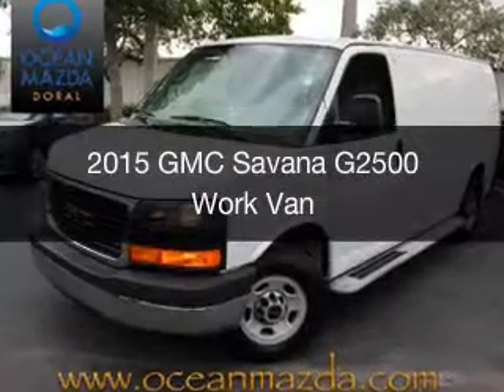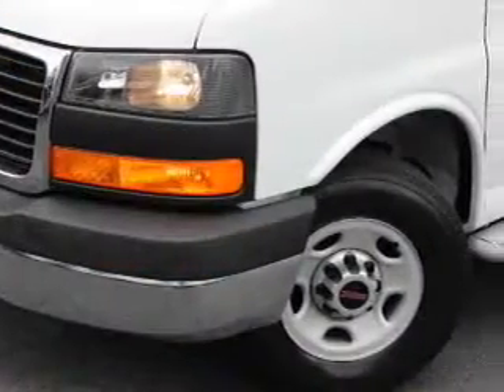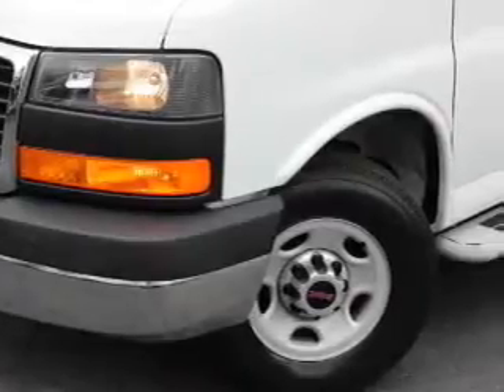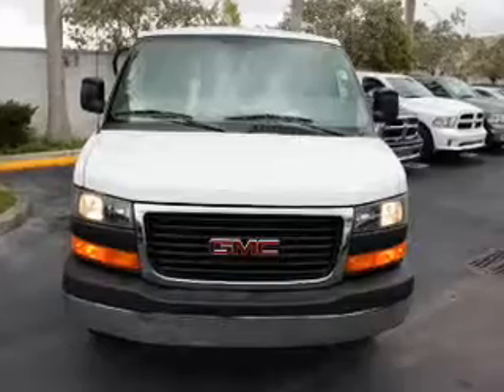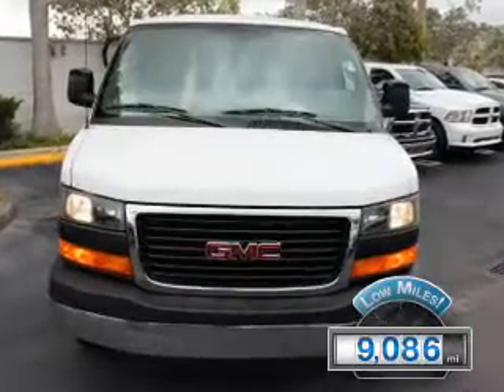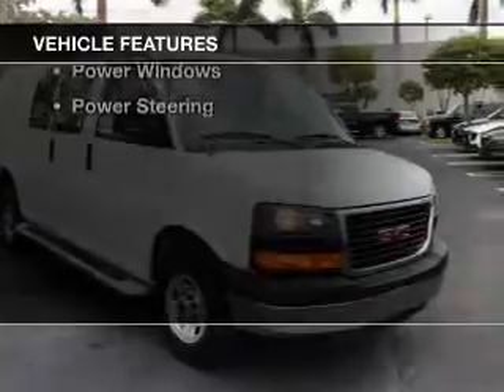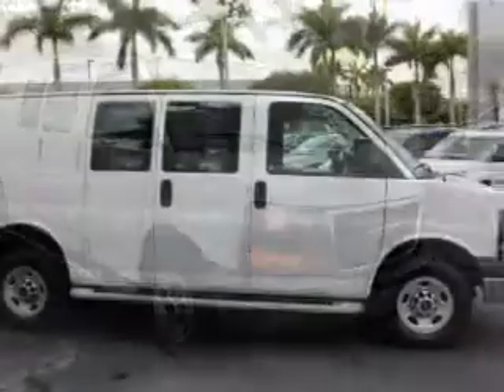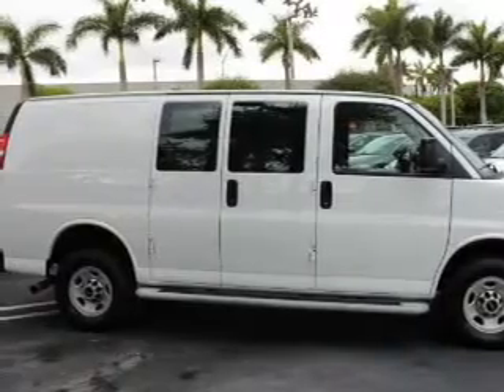2015 GMC Savana G2500 - Miami FL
Year: 2015
Make: GMC
Model: Savana G2500
Trim: Work Van
Engine: 4.8 liter 8 cylinder 16 valve
Transmission: 6-Speed Automatic
Color: Summit White
Mileage: 9086
Address:
9675 N.w. 12th Street